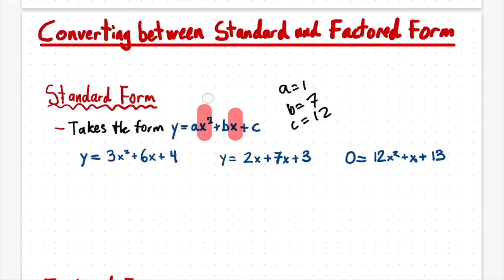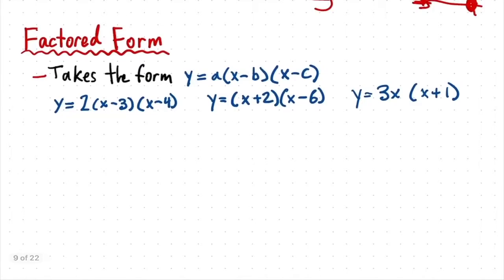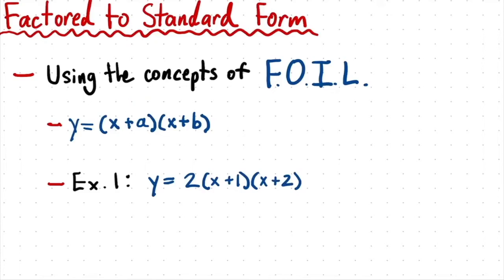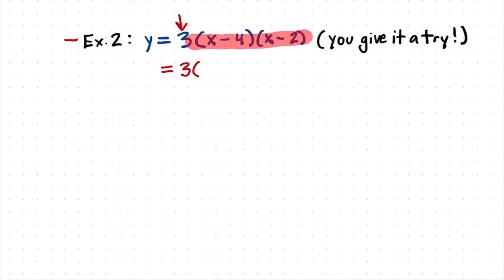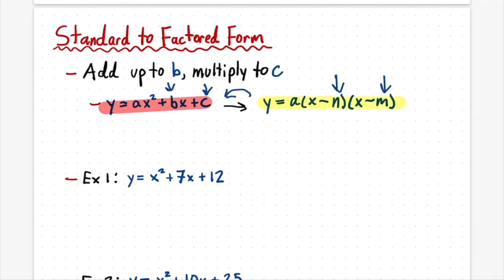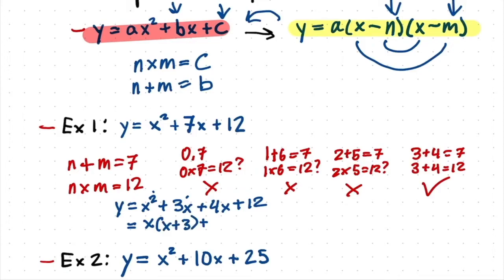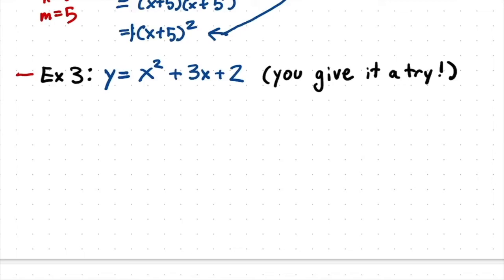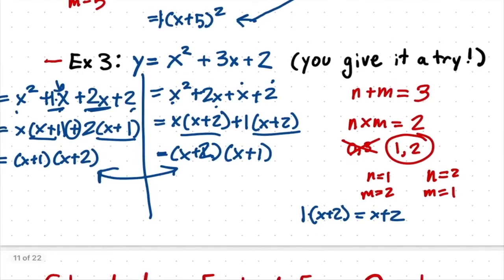Converting Between Standard and Factored Form Amelia